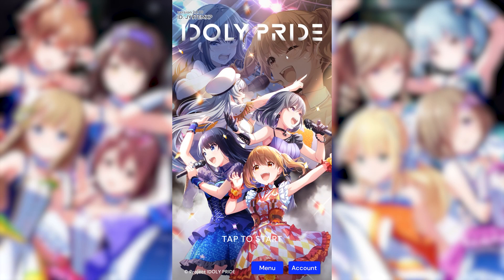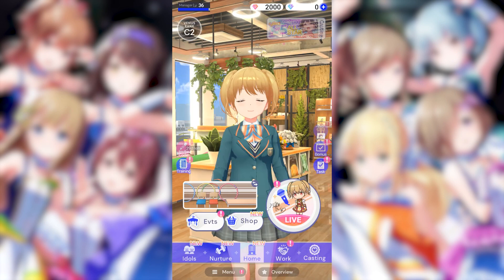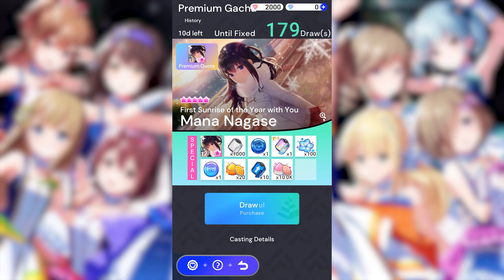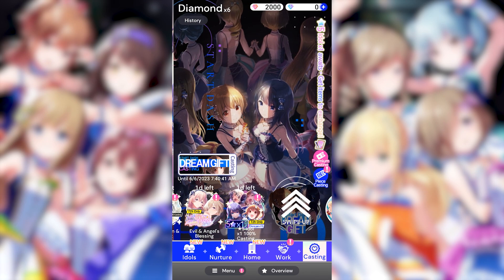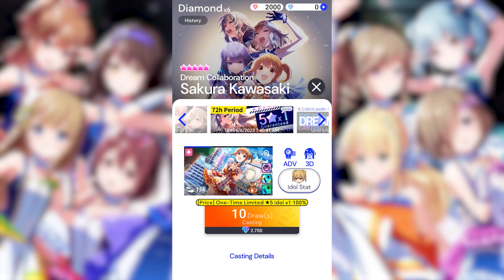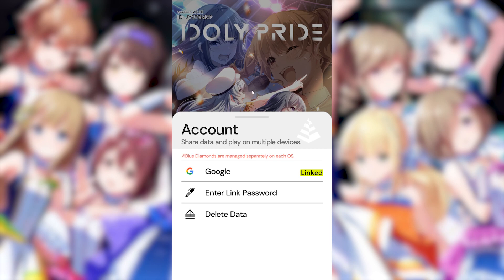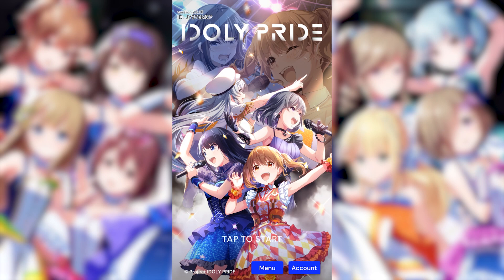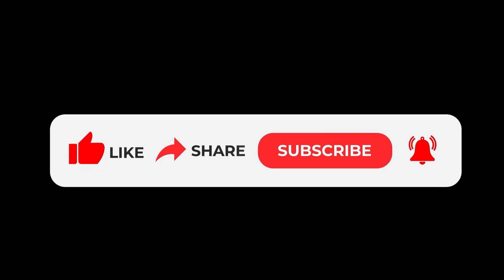IDOLY PRIDE | Full Reroll Guide (Quick Rerolls!)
In this video, i show you exactly how and what to reroll for in the newly released global version of idoly pride!

Song of girl's that tug the heartstrings. A game to nurture the pretty idols.

"Can you hear it? Song of the girl's that tug at our heartstrings".

The story of the pretty idols who worked tirelessly to become a top idol, culminating in the Grand Prix.
IDOLY PRIDE is finally on the world stage!

■ New original story!
- The beginning of a new story after the original animation.
- Become the manager of Hoshimi Productions and take center stage in the girls' coming-of-age drama.

■ Enjoy the best live performance in high-quality 3D!
-  A live stage featuring upbeat music and adorable dances from pretty idols.
- Utilize the vocal, dance, and visual characteristics of your idols and strategically organize them for the live stage.

■ Cast and produce your idols according to your manager's preferences!
- Cast the idols that appear in the original story according to your own preference.
- Organize girls in groups and develop them into the ultimate idols.

■ Various outfits and the Photo shooting function!
- Take a nice picture of the idols wearing the outfit you chose.
- In addition to wearing outfits that match the concept, you can take photos of the girls' live performances and daily lives.

■ Exciting 1:1 conversations with your favorite idols!
- Get to know your favorite idols in a 1:1 personalized interaction.
- Become a manager and consult and resolve confusions, worries, and conflicts that girls experience through calls and texts.

■ Managing idols' daily routines and fans is an essential part of being a manager!
- Gathering as many fans as possible is important if you want a successful live performance!
- Manage your idol's schedule with fan events, promotions, and breaks so that they can be loved by their fans.

If you want to feel the youth, excitement, and growth of girls on their path for top idols,
Be the manager of IDOLY PRIDE now!

"Now, to the peak of idols!"